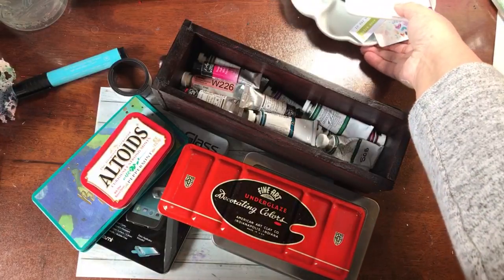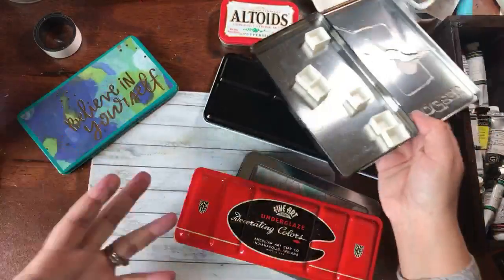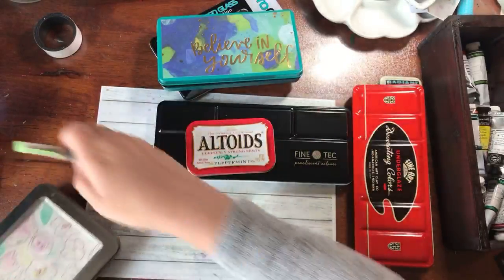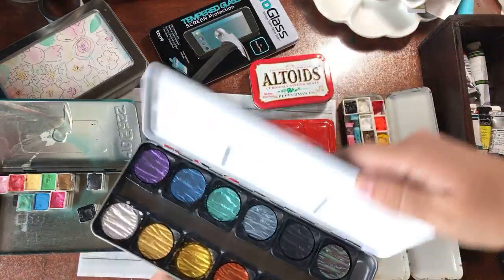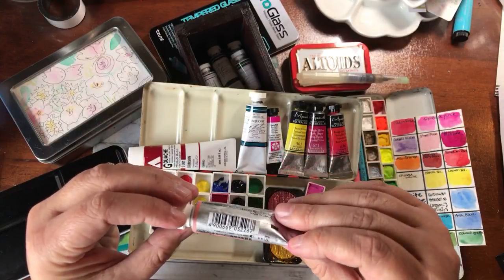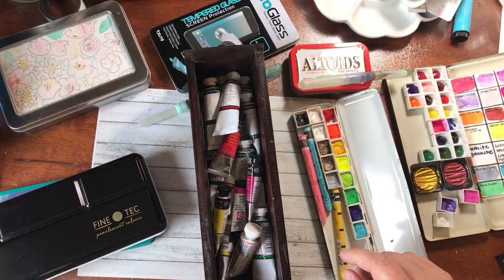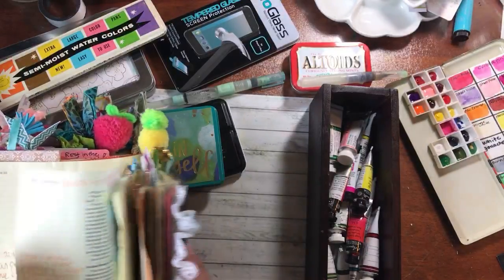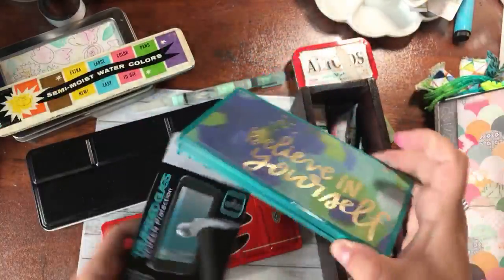DIY travel watercolor palettes 🎨